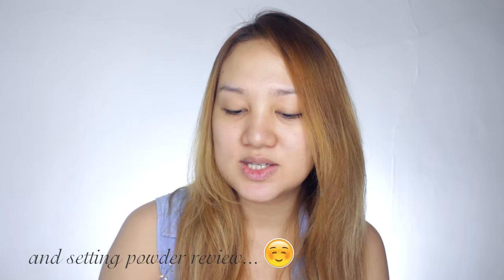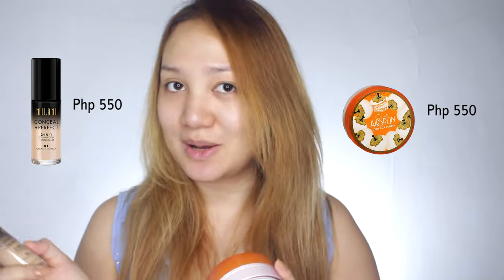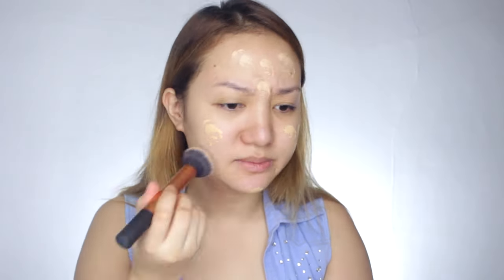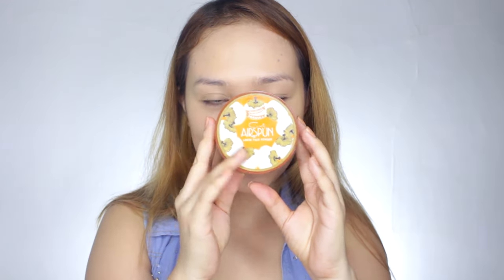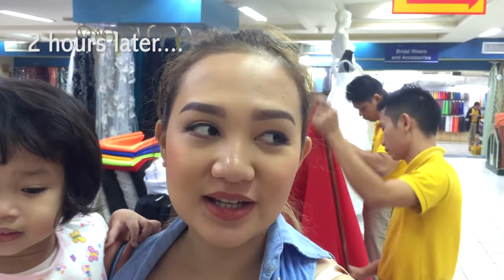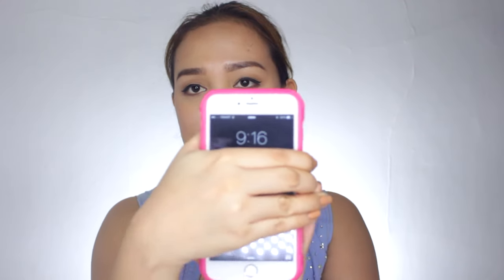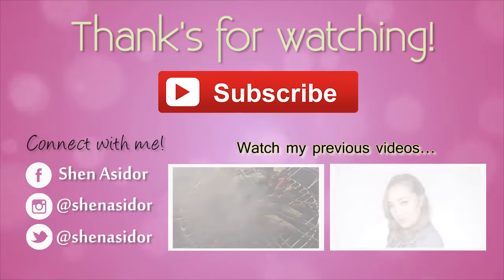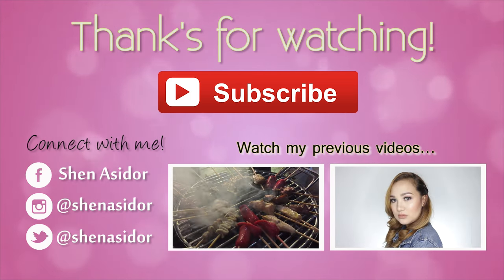MILANI 2 in 1 Foundation | COTY AIRSPUN Loose Face Powder | Review + Demo ♡ Shen Asidor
Here's my first impression review + demo on the Milani Conceal + Perfect 2 in 1 Foundation
and Concealer in Creamy Vanilla and the Coty Airspun Loose Face Powder in Translucent.

♡ PRODUCTS used:

Foundation: Milani Conceal + Perfect 2 in 1 Foundation
and Concealer in Creamy Vanilla
Setting Powder: Coty Airspun Loose Face Powder in Translucent
Eyes: Urban Decay Naked Basics
Brows: ABH Dipbrow Pomade in Dark Brown
Blush: Milani Baked Blush in Luminuoso
Contour: Morphe 9Bronzer Palette
Lipstick: Maybelline Creamy Matte Brown Nudes in Touch of Spice

Camera used: Canon DSLR 700D / T5i
Video Editor: Adobe Premiere CC Pro

Until next...
Shen
XOXO 💋